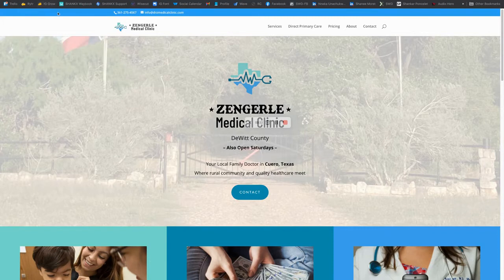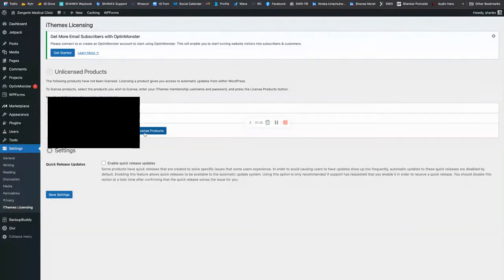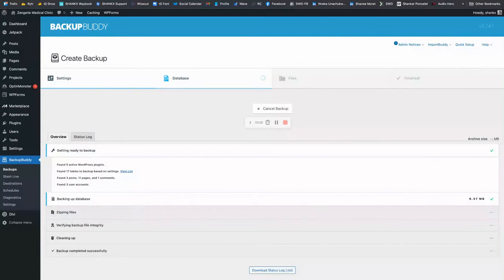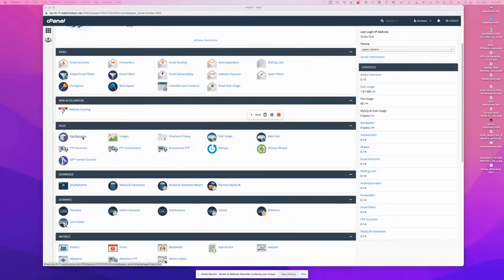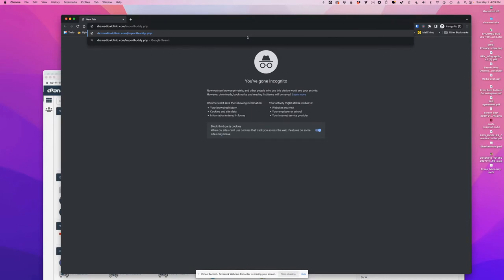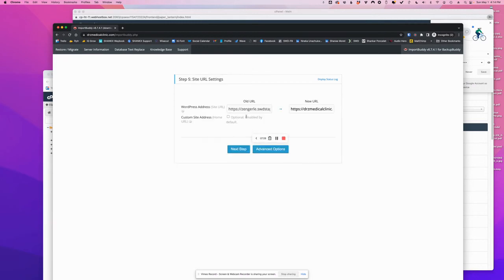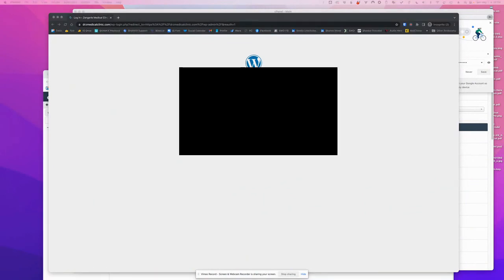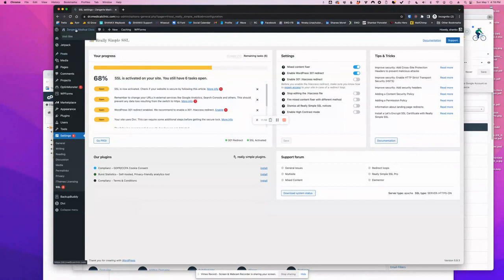WordPress Website Migration with BackupBuddy WP Plugin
WordPress Website Migration from one server to another is easy with the BackupBuddy plugin for any WordPress Website. It can transfer your content, images, themes, and plugins to the new platform with just a few clicks.